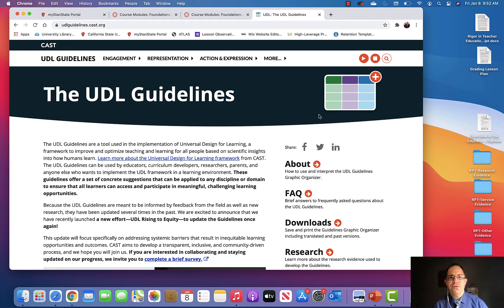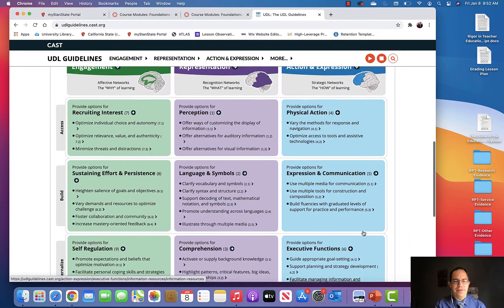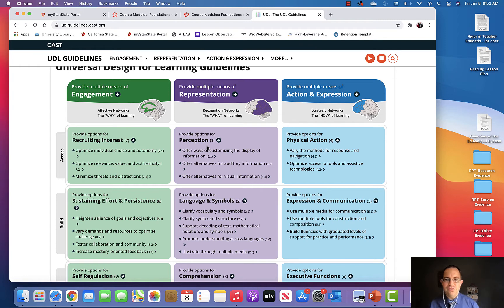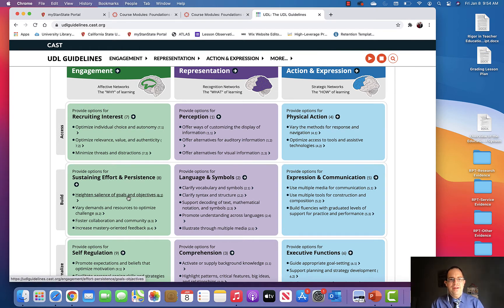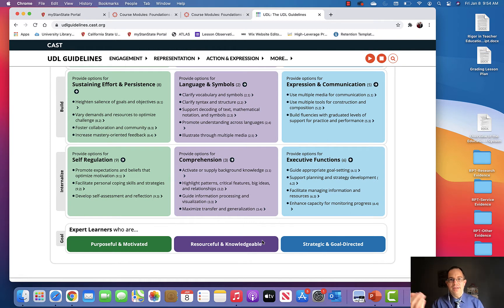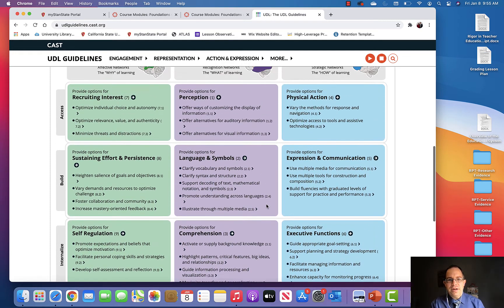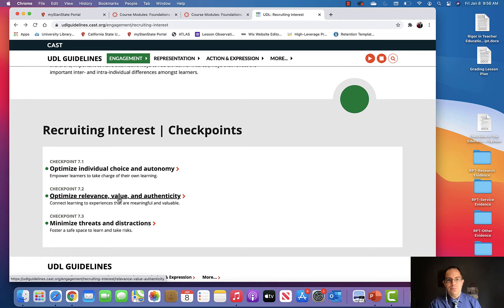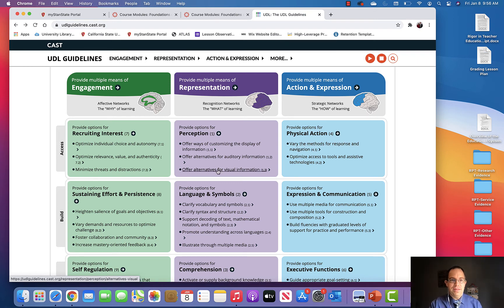EDSS 3900_UDL Principles